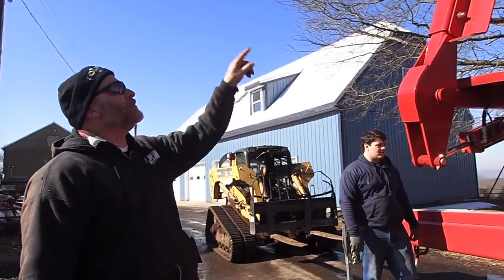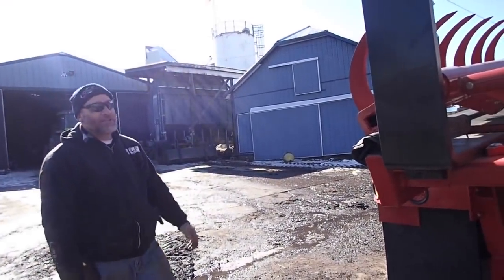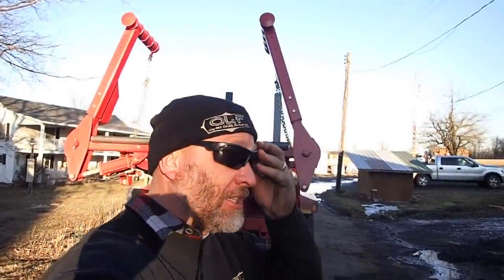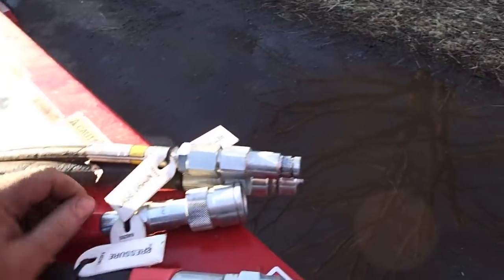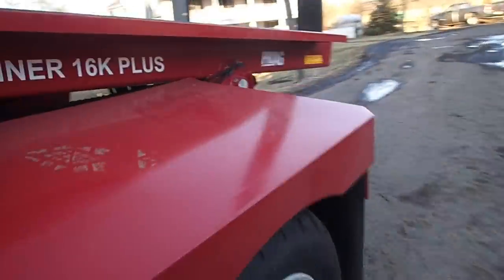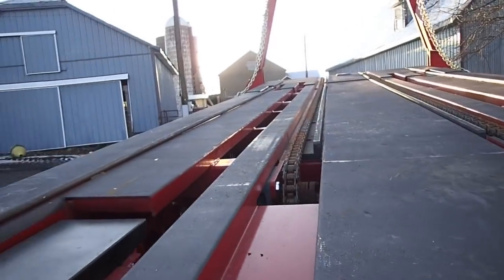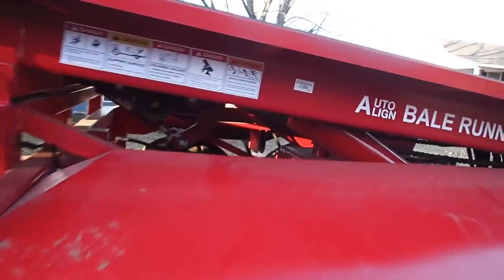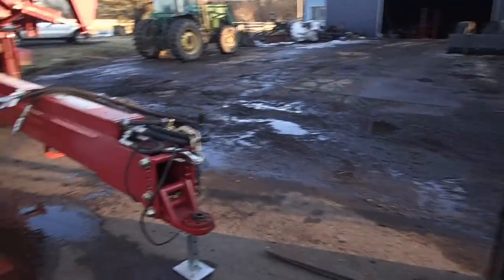Stacker Has Arived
This video is about Stacker Has Arived